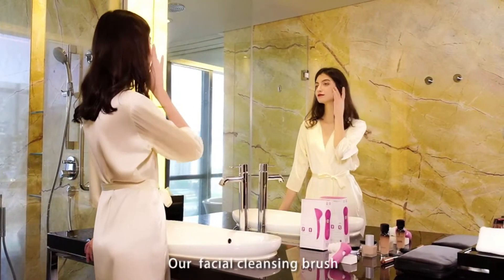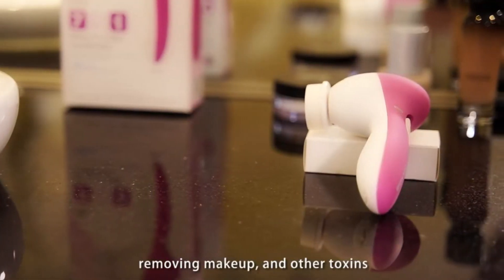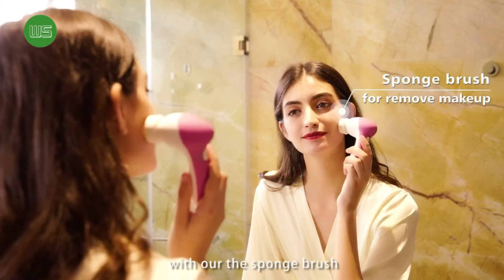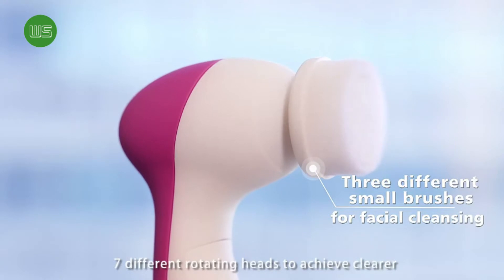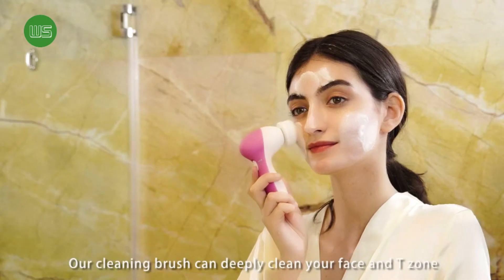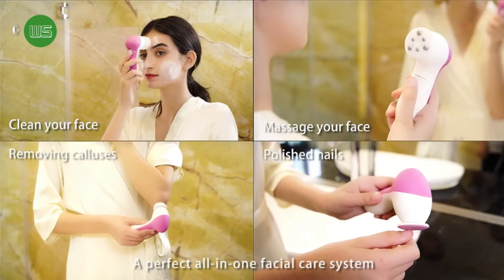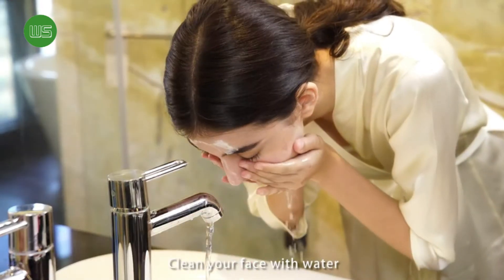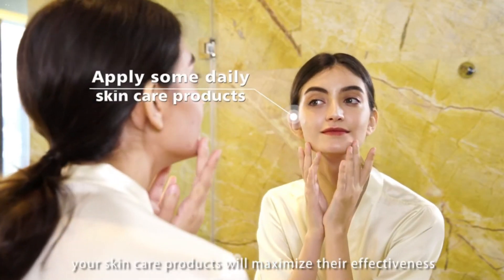How to Cleanse Your Face Properly ⭐TheWomenStores.com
Our new Extreme Skin Spa Facial Cleansing Brush adapts the most advanced skincare technology. The hair bristles are soft and silky on cheeks, suitable normal to sensitive skin.

How to cleanse your face properly
This All-in-one waterproof facial cleansing brush with 7 different face brush heads give you the full range of cleansing, from gentle cleansing to vigorous deep-cleansing, experience exfoliation better for visibly brighter, more even skin tone.

360° Ultimate Facial Cleansing Brush
This 360° spinning facial cleansing brush has two power modes to suit different needs. You can use soft mode for daily cleansing, and strong mode for deep cleansing.

Dual Speed with Great Power
Dual Speed Setting from gentle to vigorous, with seven Interchangeable heads, High and low speeds for different cleaning tasks. Low speed for sensitive skin, high for normal or abrasive skin. You'll always have the exact right tool for every job.

Specifically designed make the spin brush simpler to clear away makeup, dead skin. It tackles blemishes and clogged pores in order to advance skin's elasticity and collagen production and can also help remove blackheads and whiteheads, and effectively reaches hard to clean areas like the sides of your nose and t-zone.

7 in 1 Advanced Luxury Brushes
This 7-in-1 Anti-Aging Skincare facial cleansing brush adapts our most advanced hair-producing technique to make sure all the hair bristles are soft and silky on cheeks, suitable for even the most sensitive skin.